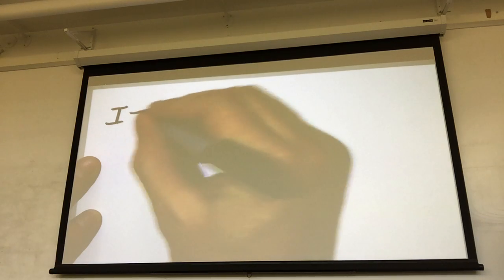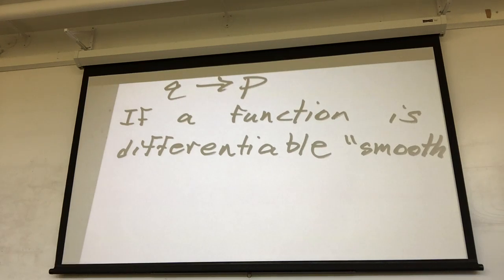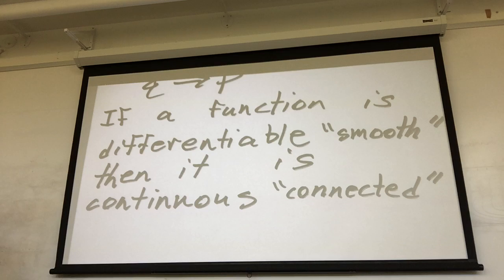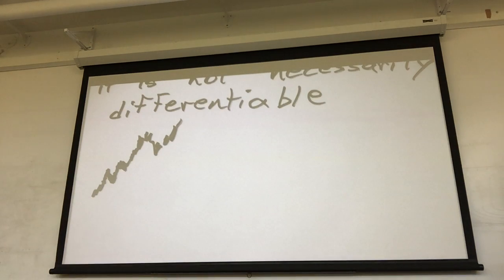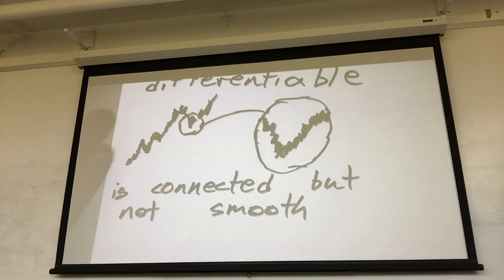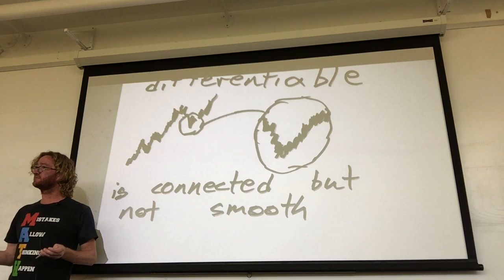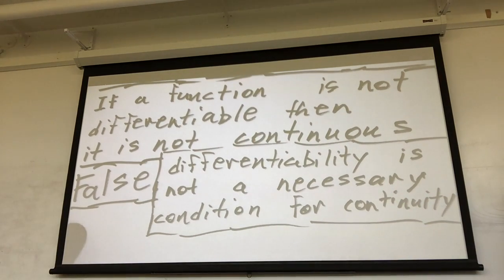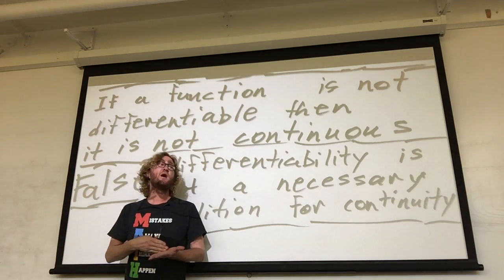Necessary and Sufficient Conditions